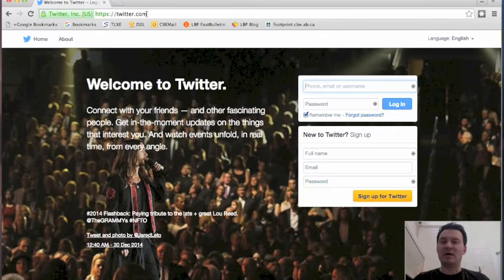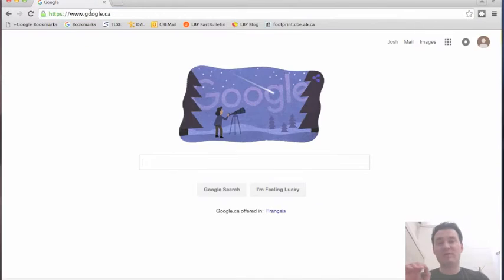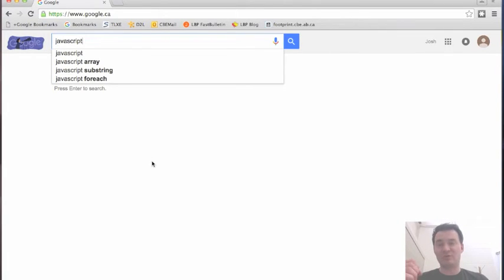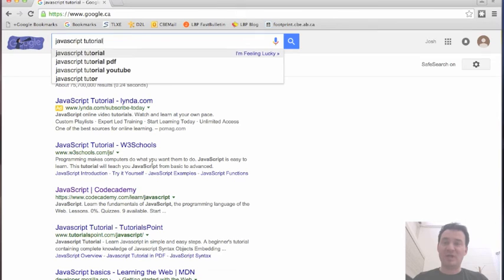Intro to JavaScript 1-2: The IPO Approach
A brief explanation of the IPO approach to programming.